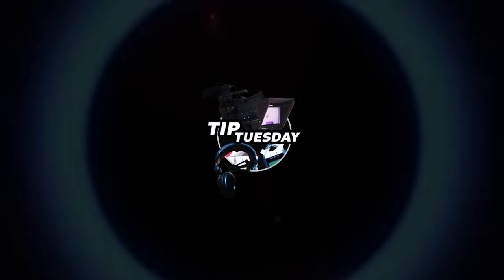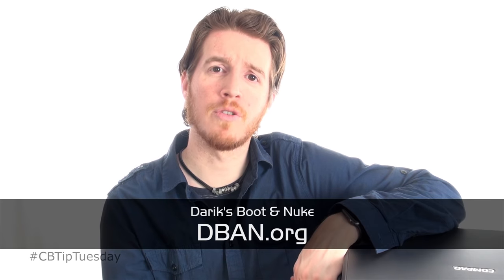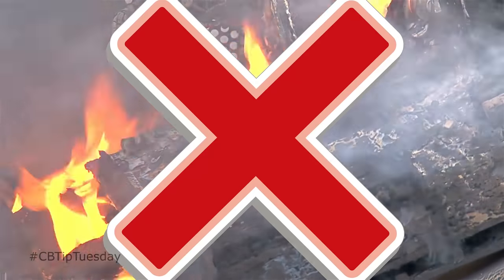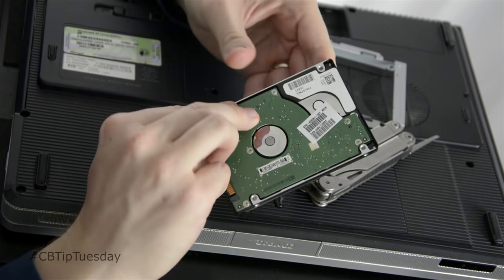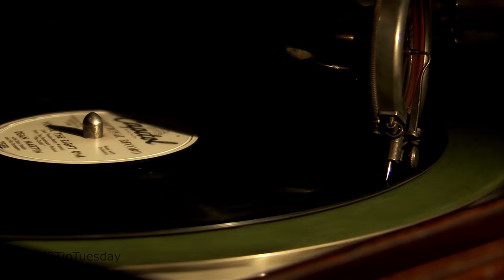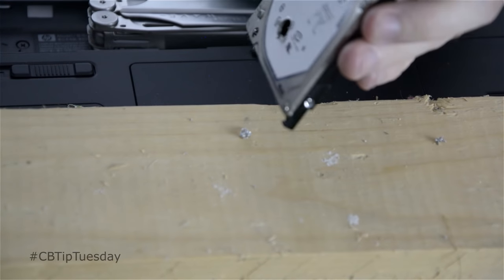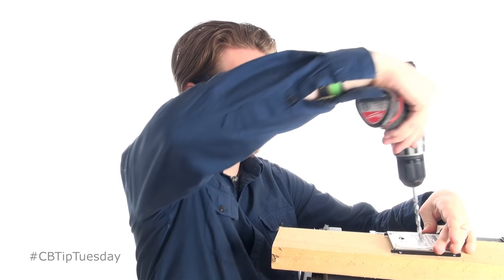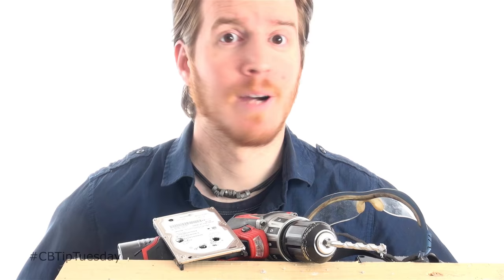How to properly destroy a hard drive - Tip Tuesday: Episode #006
Here's how to completely destroy a hard drive, with 0 chance that anyone will be able to pull your data off of it.  Perfect for when recycling your old computer!

If you've got an EXTERNAL hard drive, here's how to destroy that kind (a similar yet different process, since the platter is aluminum)